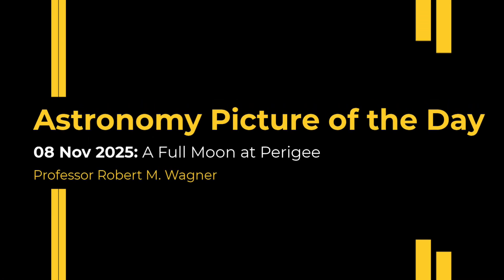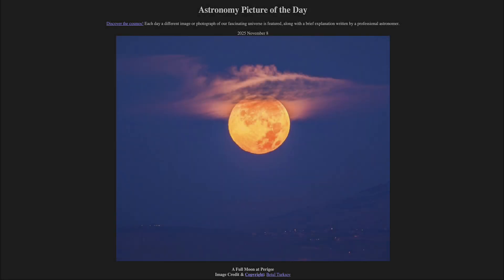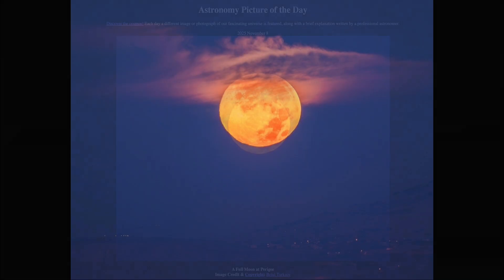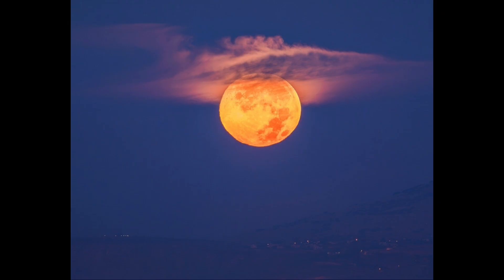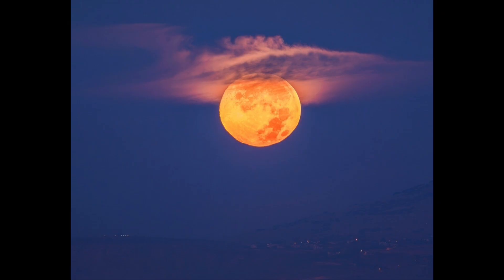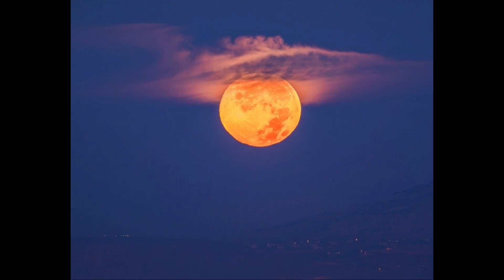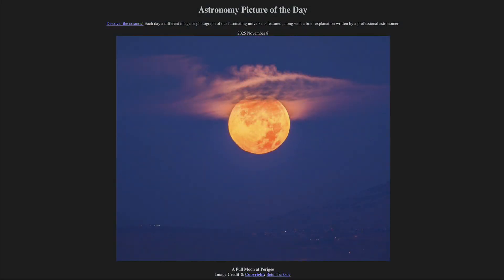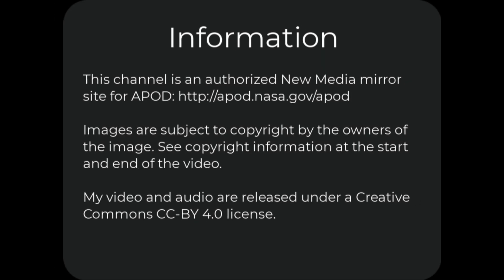2025 November 08 - A Full Moon at Perigee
In today's image, we see the full moon from a couple of days ago. This fun moon occurred when the Moon was at perigee or the closest approach to Earth in its elliptical orbit, making this the third and final supermoon of 2025.